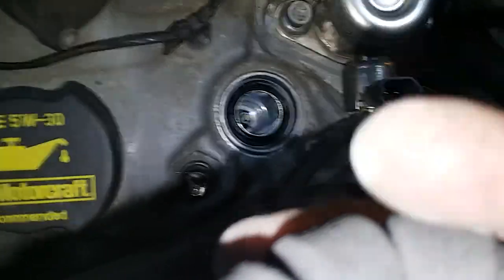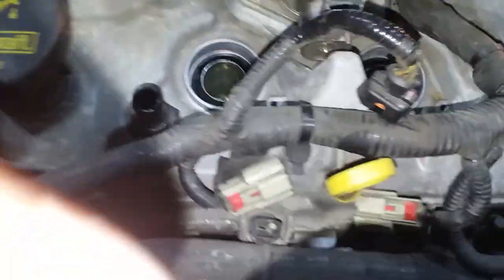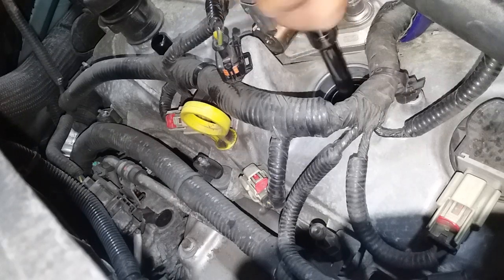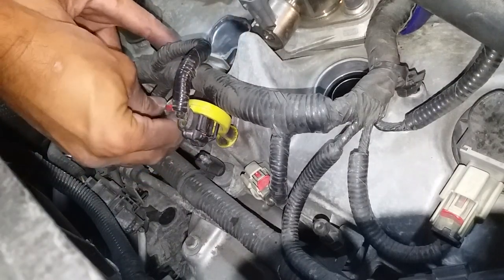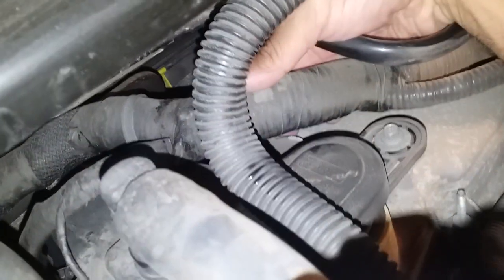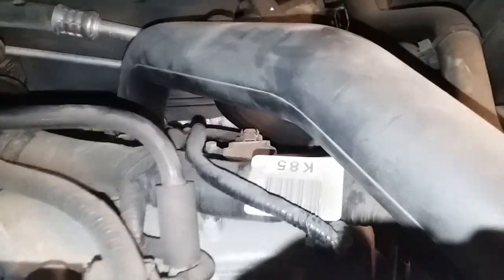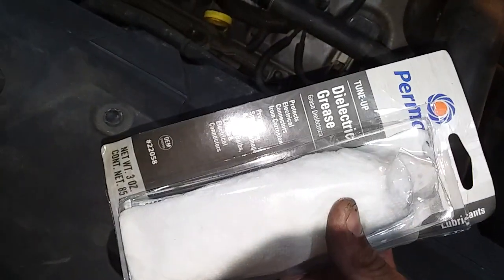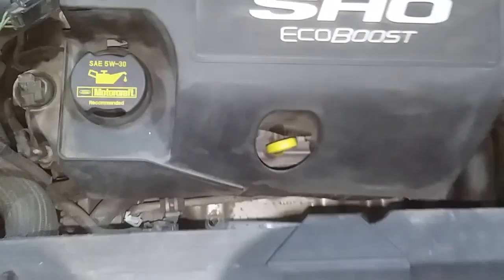Taurus SHO Spark Plug R&R, Part 3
Sorry, this video got broken up into 3 parts.  Note that the proper torque for the coil bolts is 7Nm, not the 10 I used.

2011 Ford Taurus SHO spark plug replacement, 3.5L EcoBoost twin turbo